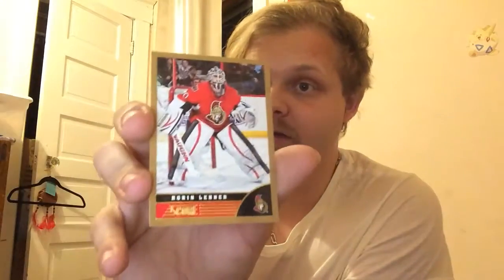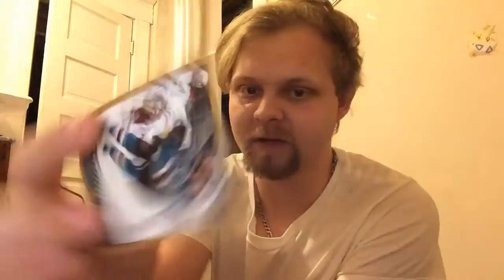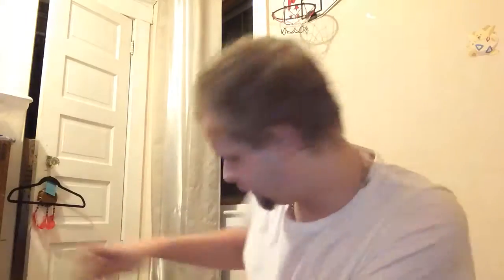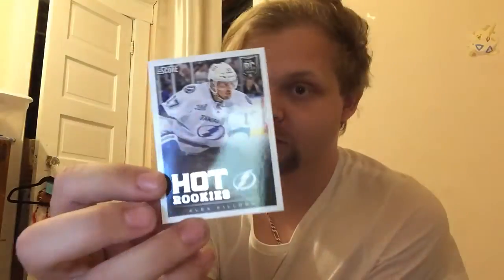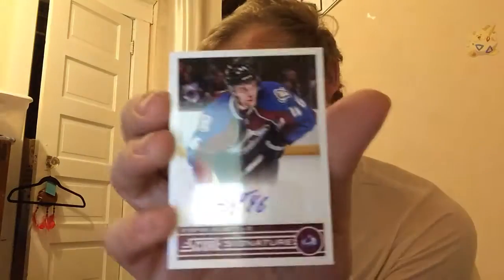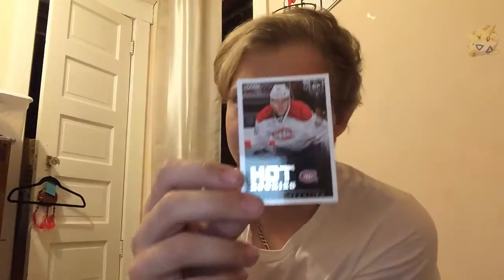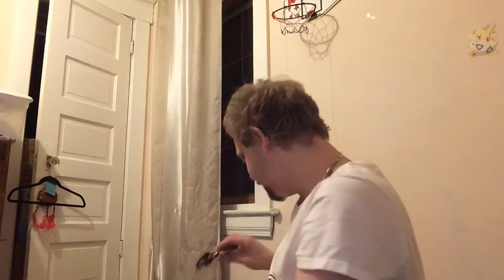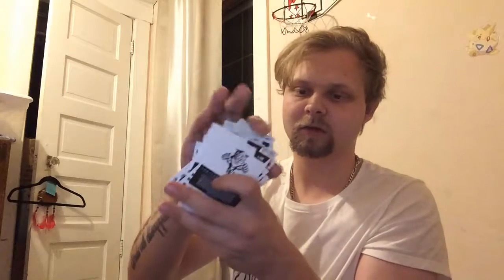13/14 Score Hockey Box Break (Amazing Pulls!)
Anything seen in this or any other video I post can be purchased directly from me!